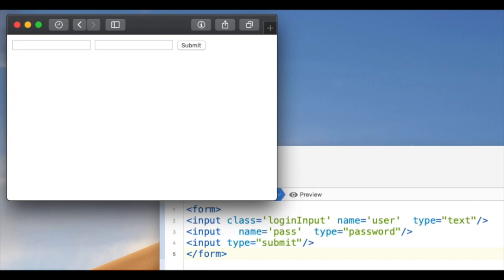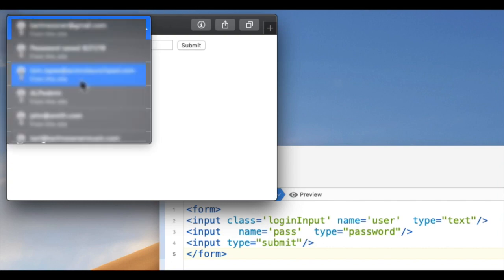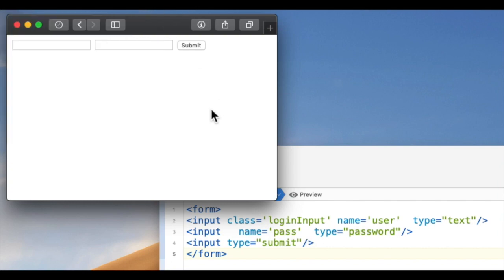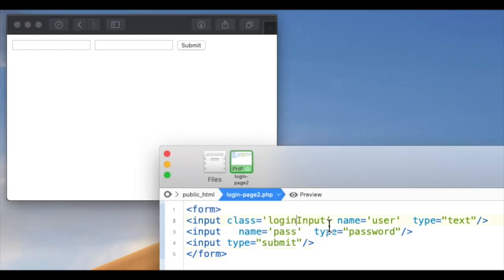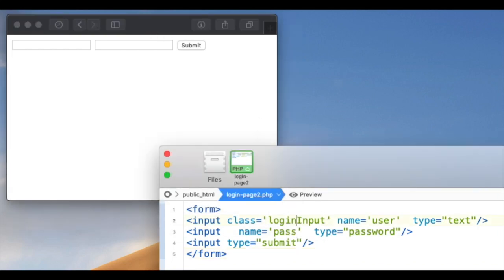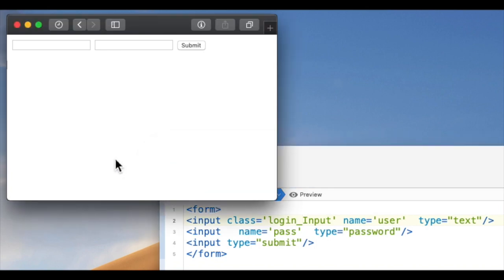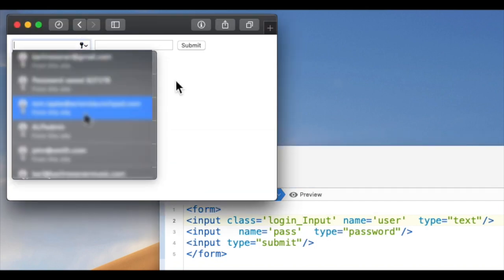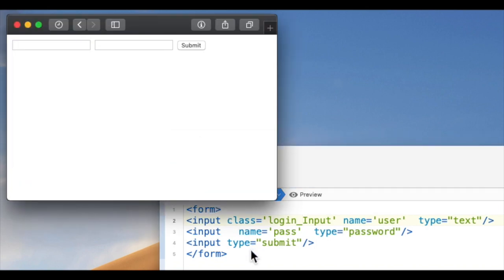Safari Form Bug class="loginInput" name="user" puts the suggestion pane outside the html area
Safari form render Bug still exists as of 10.14.1